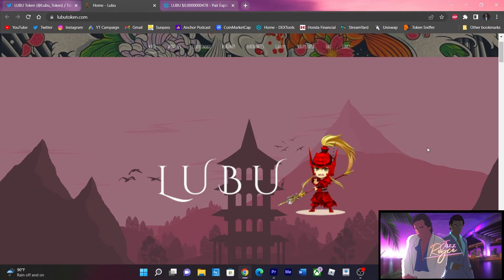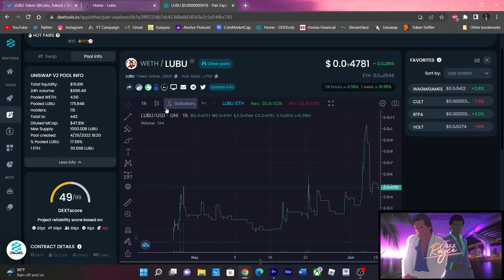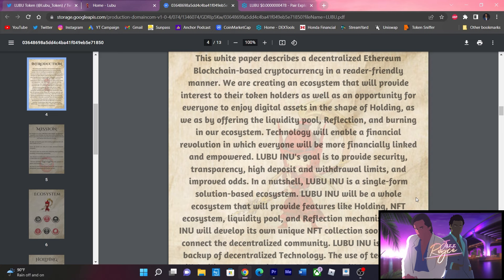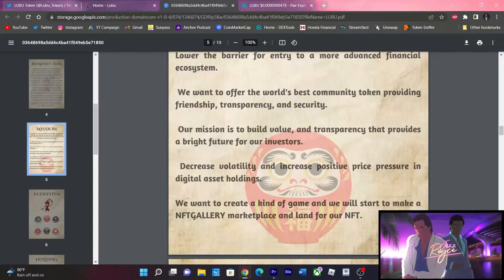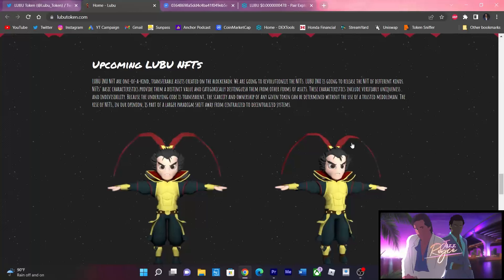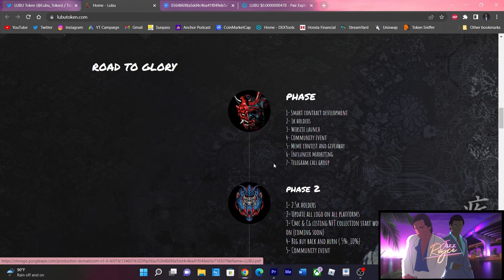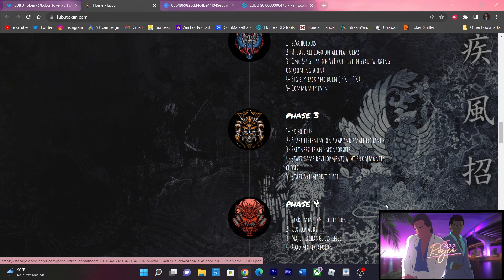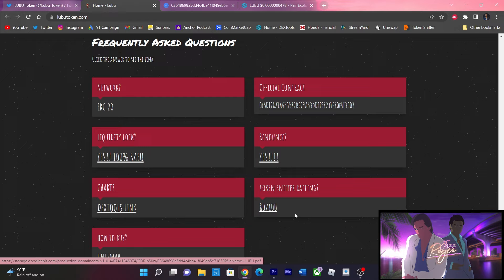LUBU TOKEN REVIEW: | LOW MARKETCAP, UPCOMING MEETING WITH BITTREX EXCHANGE - DEGEN ETH PLAY?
Check the project out to DYOR!